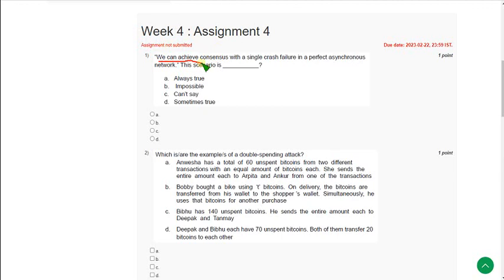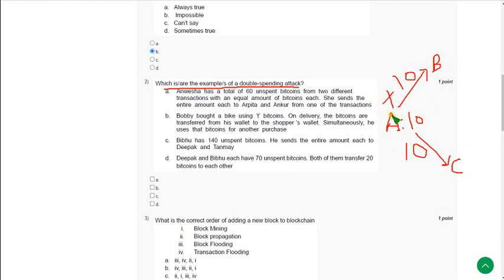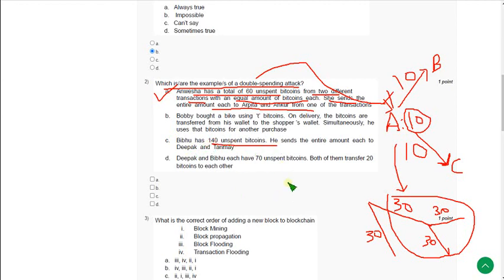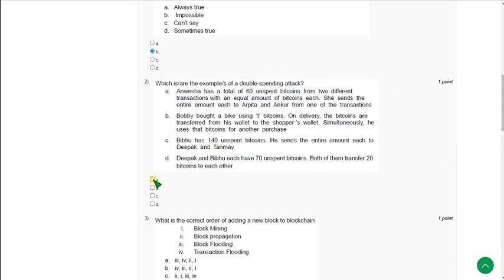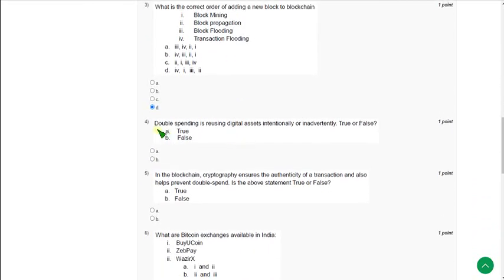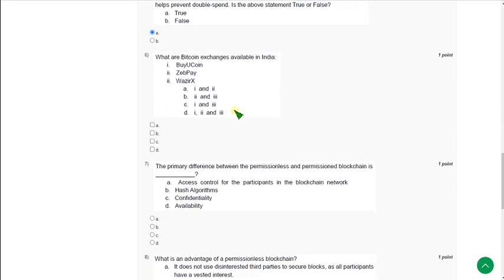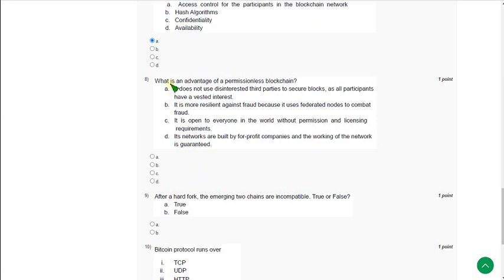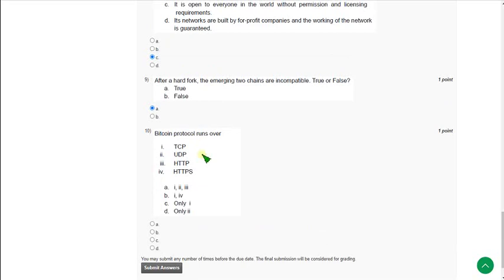Blockchain and its Applications || NPTEL Week 4 assignment answers